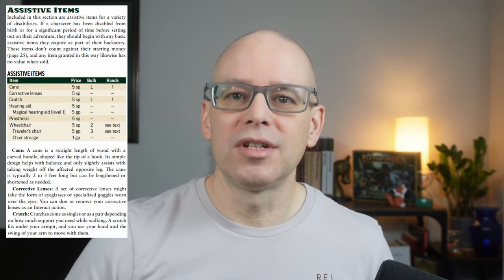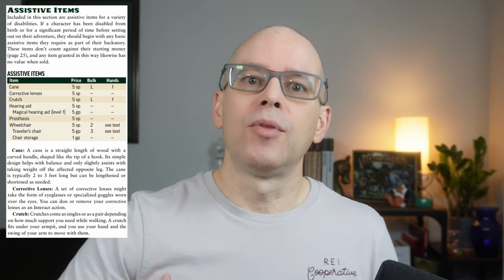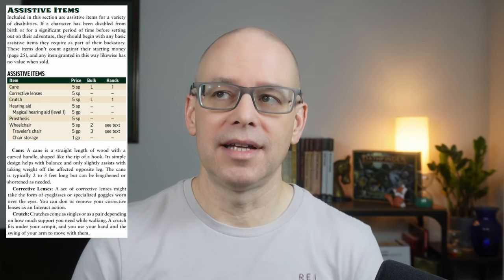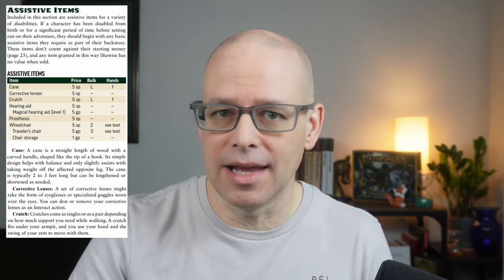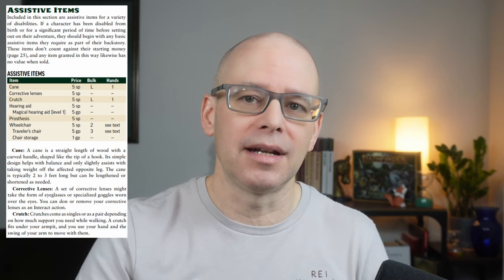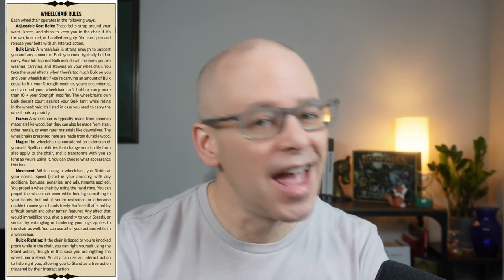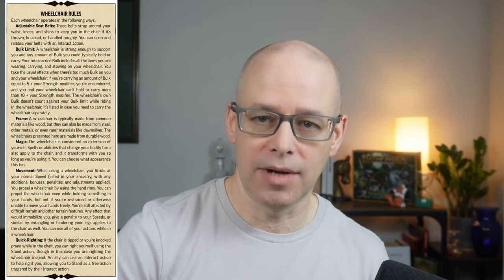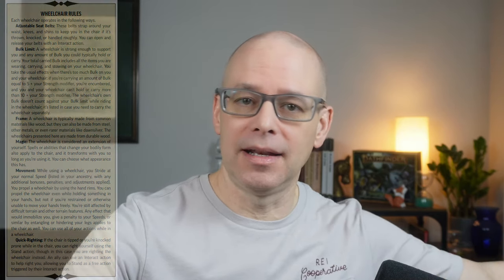Assistive Items: Representing you and your Player Character in Pathfinder 2E!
Assistive Items in Pathfinder 2e allow you to create the player character you want with the representation that you desire while giving you the structure and mechanical rules to make it easy to integrate in the game. Play the character you want to play!

Player Core pages 293 and 294.

00:00 - Introduction
00:48 - Assistive Items Overview
02:42 - Cane
03:06 - Corrective Lenses
04:21 - Crutch
04:34 - Hearing Aids
05:49 - Prosthesis
06:51 - Wheelchair
08:56 - Wheelchair Rules
12:42 - Closing and Thanks!